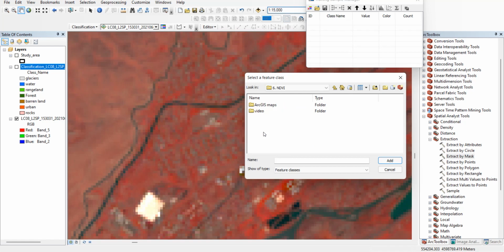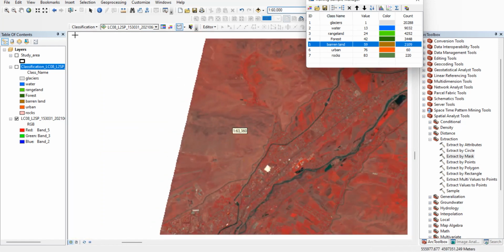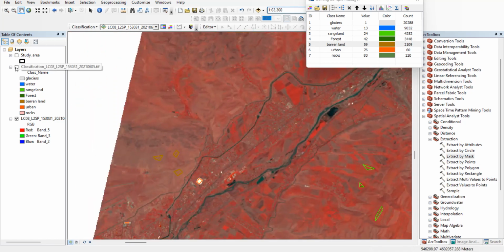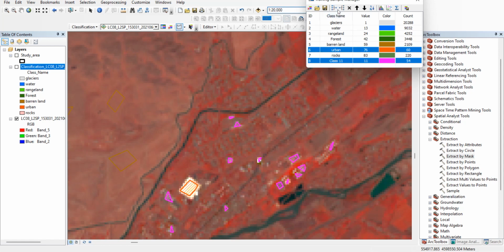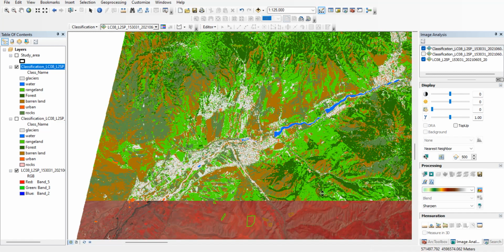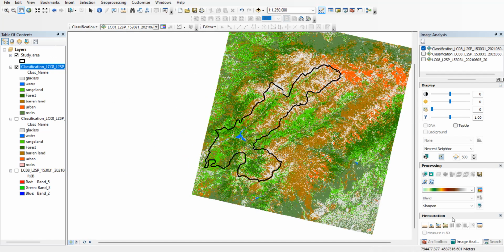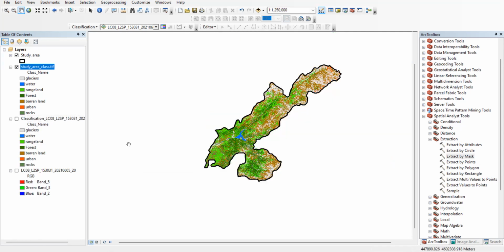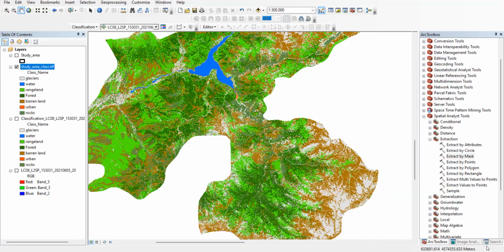Post classification correction and clipping in ArcMap